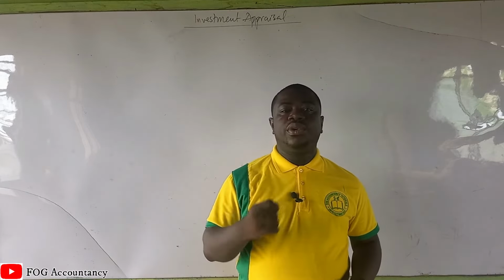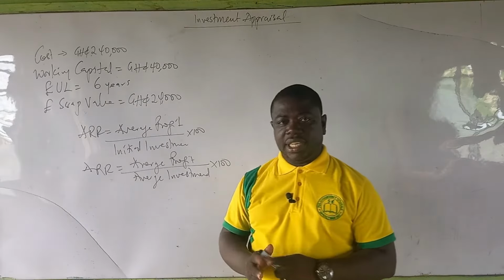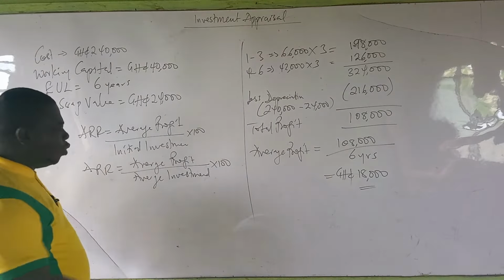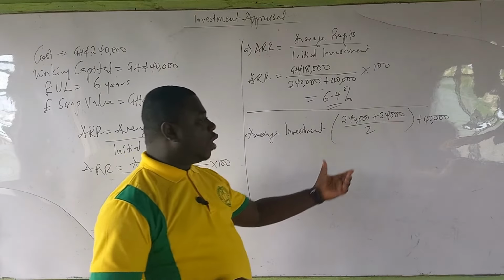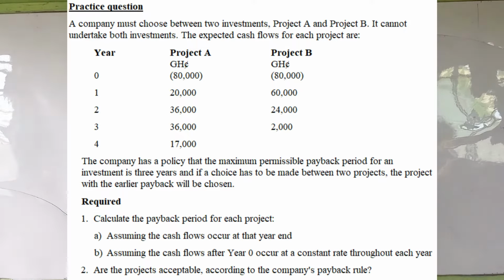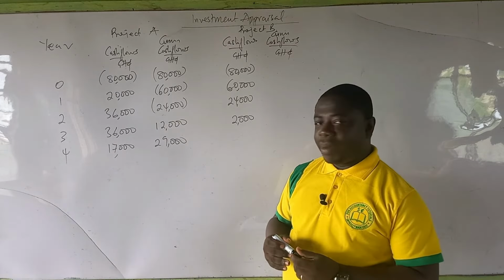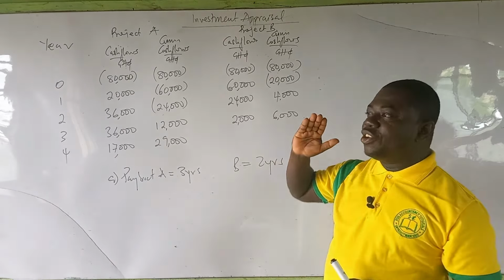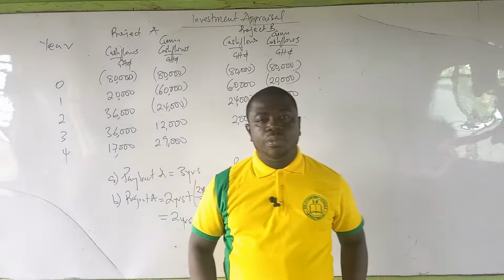INVESTMENT APPRAISAL (PART 3)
This video solves two detailed practical questions on the ARR and Payback period.